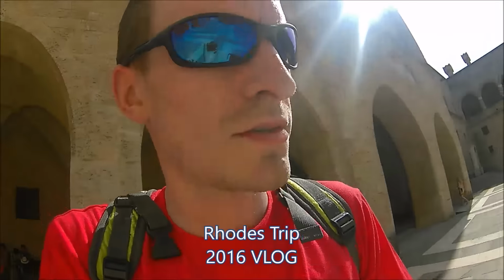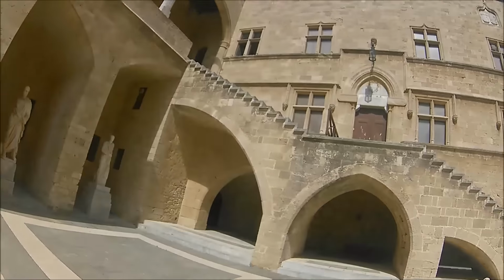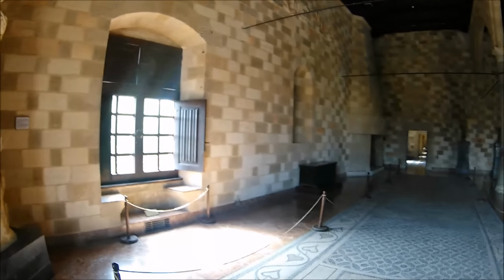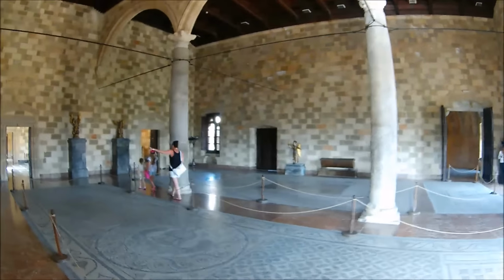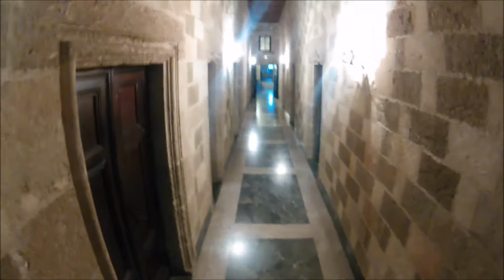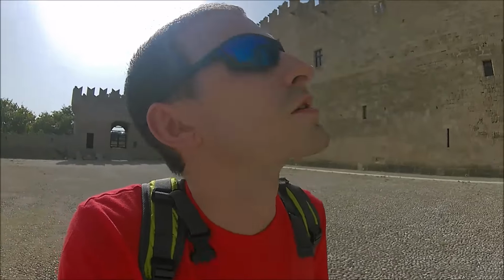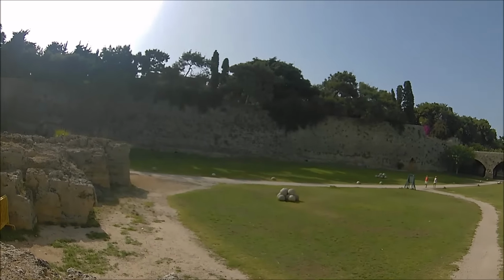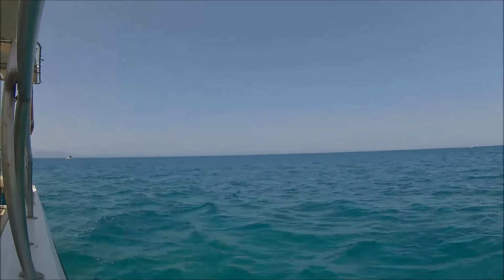A Personal Journey With Tonys_Refinishing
So i was asked to do a bit of a VLOG of my downtime with the family on holiday in Rhodes , so here it is guys and i hope you enjoy a more personal look into the guy behind Tonys_Refinishing.

Im Back Home now well rested and refreshed, engerised and hitting the editing hard so watch this space guys , weve come so far but have a long way to travel togther in the future